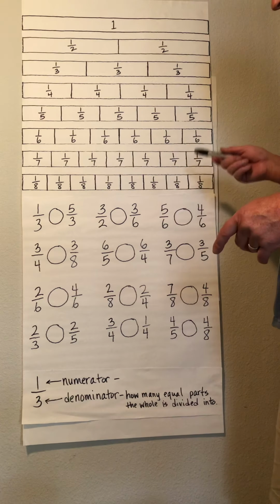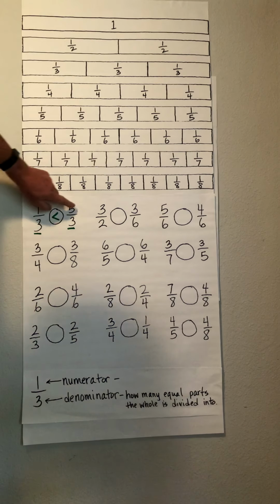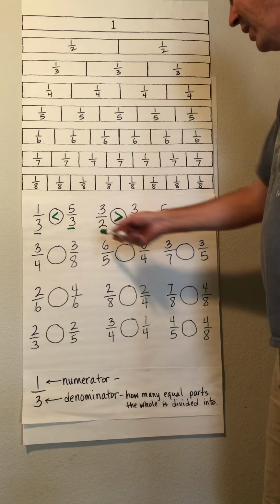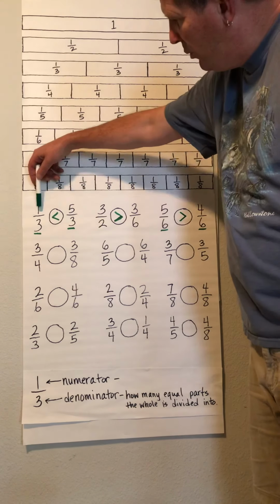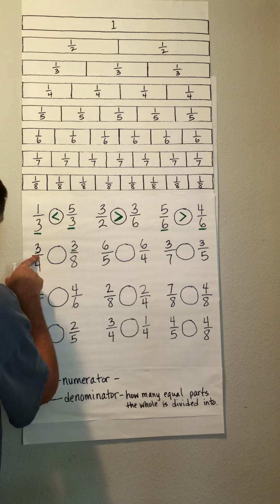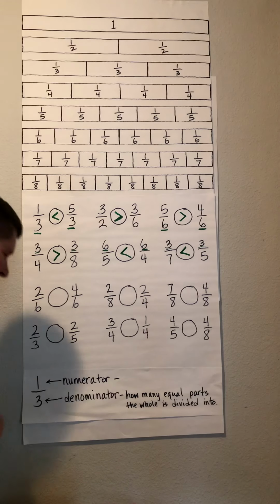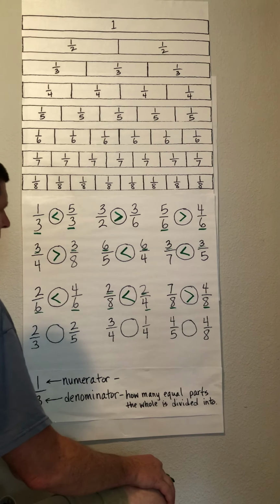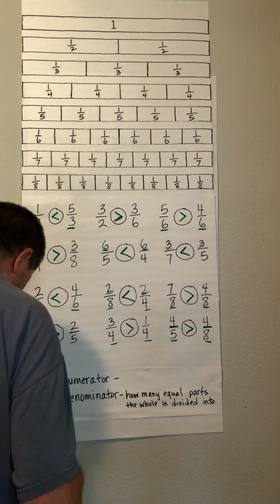Fractions Lesson 8